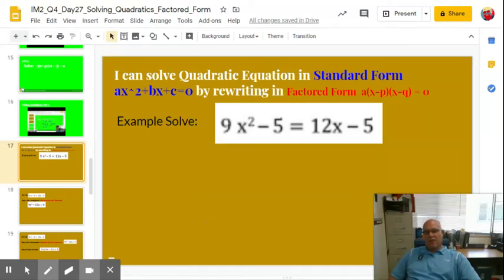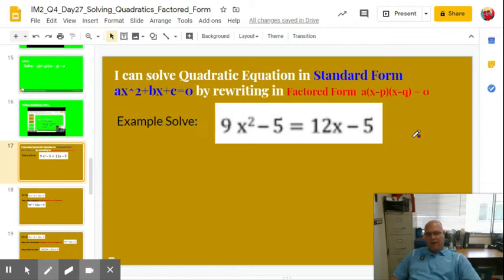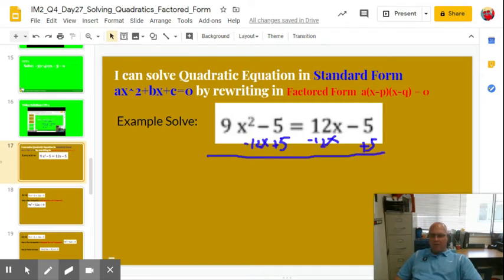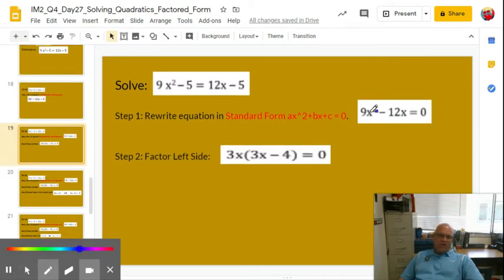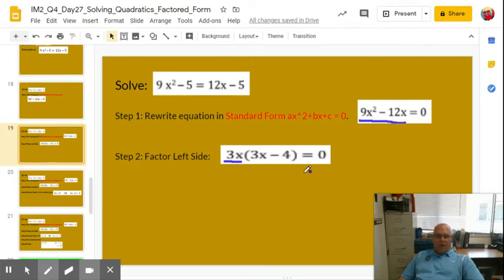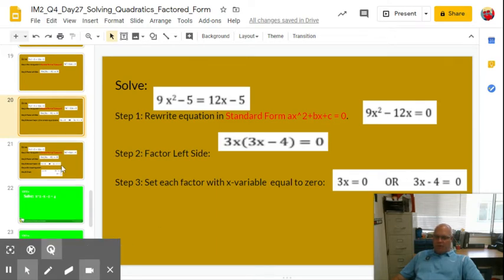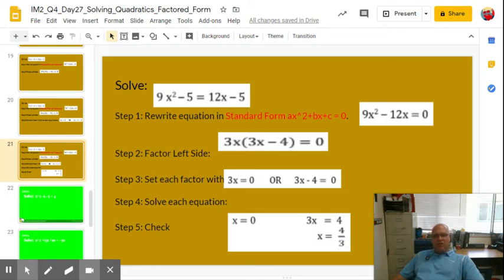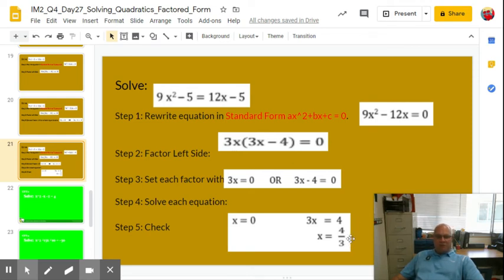Solving Quadratic Equations using Factoring Method Example 2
Example for how to Solve Quadratic Equation in Standard form using factoring method.